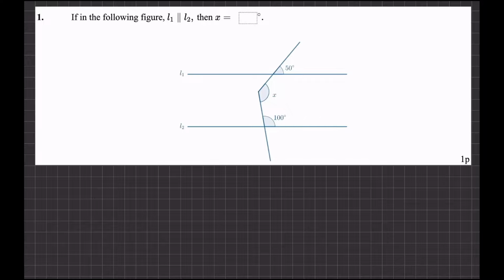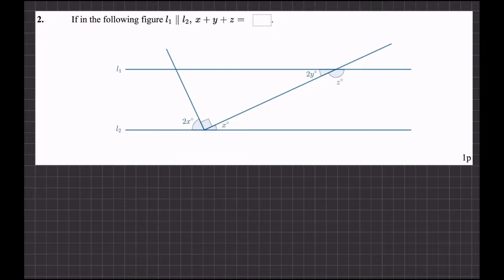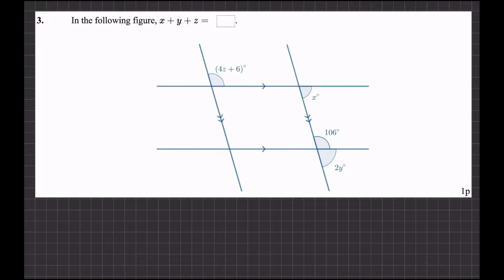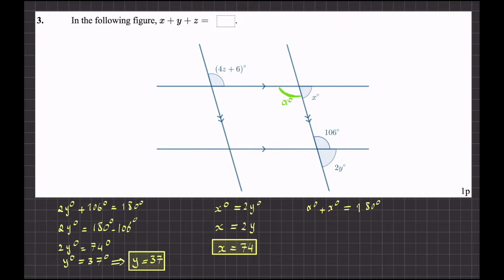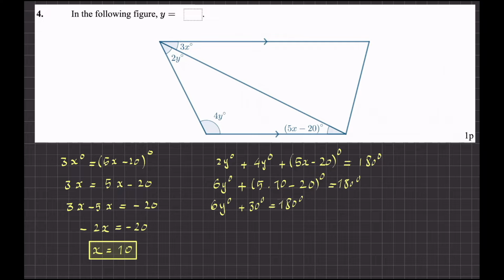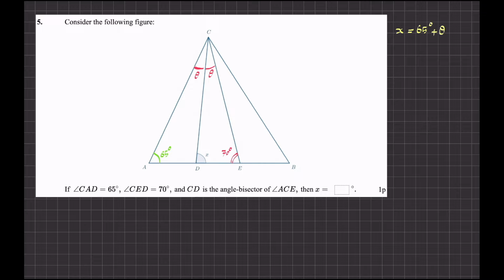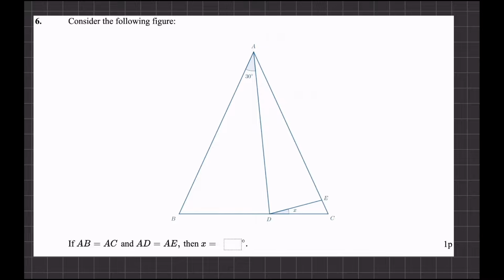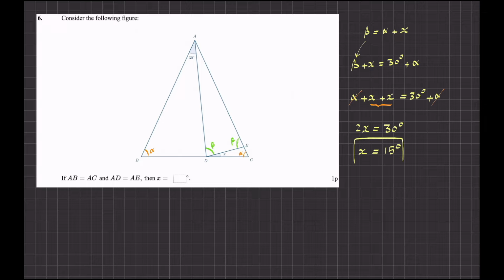Ma1c, Solutions to Homework 7 (Angels and Triangles) Problems